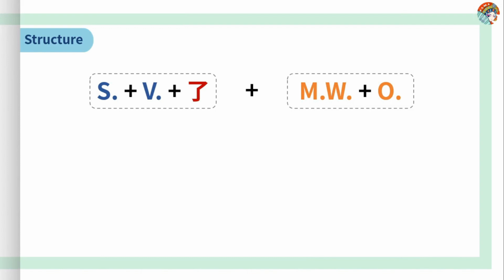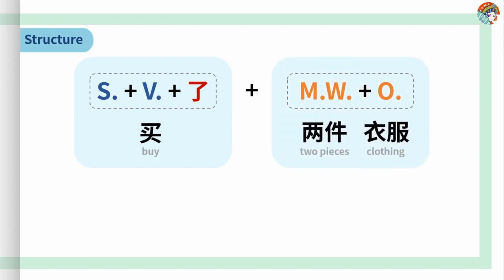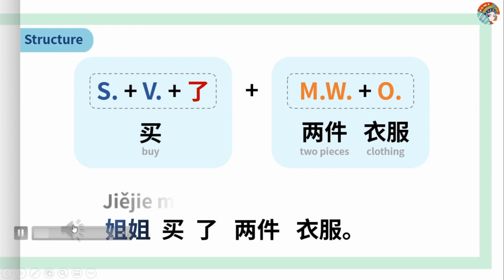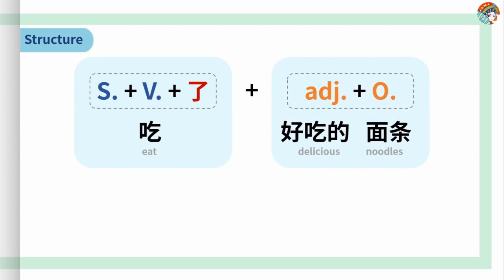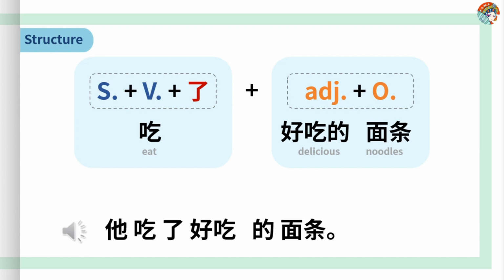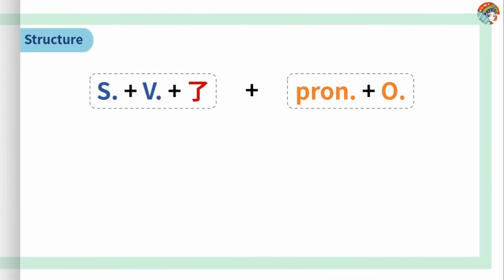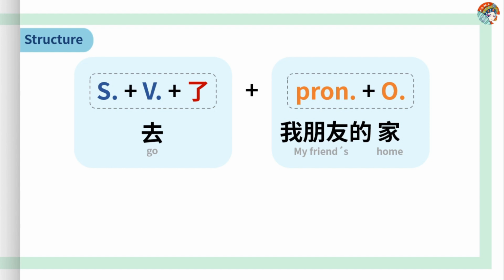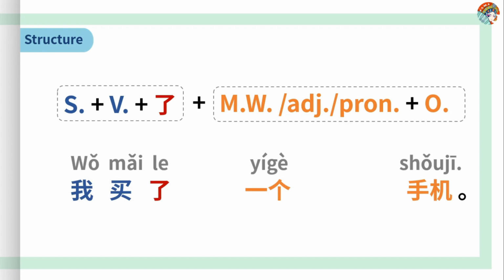HSK1 Grammar——s.+v.+ 了(le)+ m.w./adj./pron.+o.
Hi Chinese - Easy Mandarin
Learn authentic Chinese & modern Chinese culture with fun video clips.

Log on to Hi Chinese official website for the APP download link and for watching HD videos

本视频著作权归嗨中文所有，请勿二次修改，或用于任何商业用途，感谢您的支持。
The copyright of this video belongs to Hi Chinese. Please do not make the second modification or use for any commercial purpose. Thank you for your support!

(嗨中文语法共创第一期参与者：王莉老师作品)